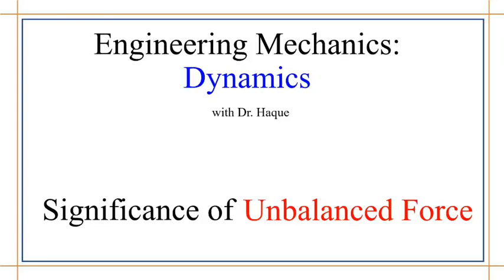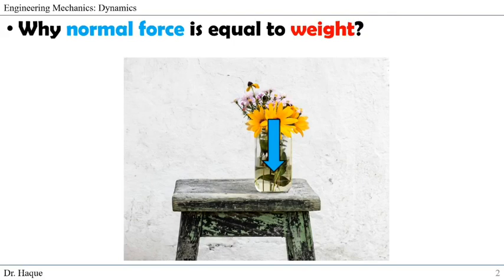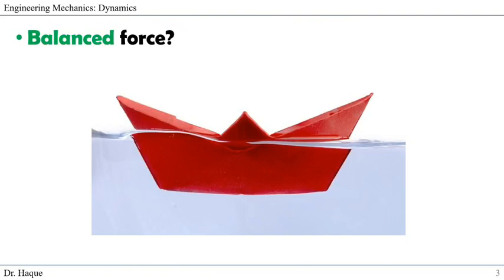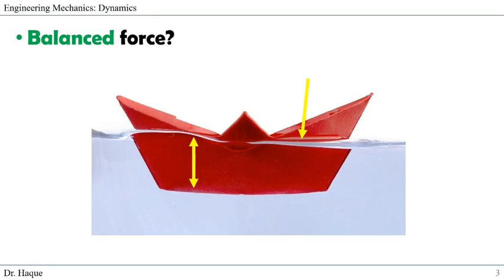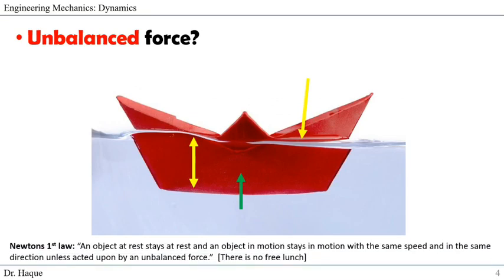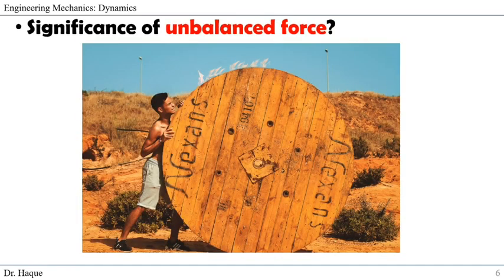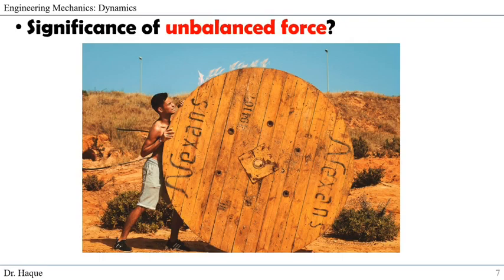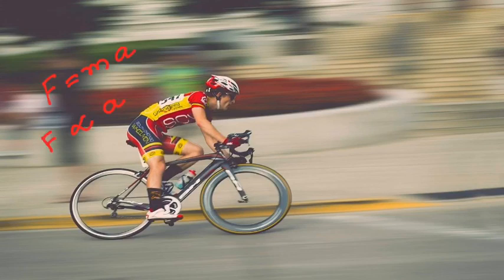What is Balanced and Unbalanced force? Its significance? Newtons 1st and 2nd law's of motion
In this video, we explain the basic significance of the unbalanced force. We cover, the balanced and unbalanced force with examples leading to Newtons' 1st and 2nd laws of motion. This is an intro session for our Engineering Mechanics: Dynamics course.